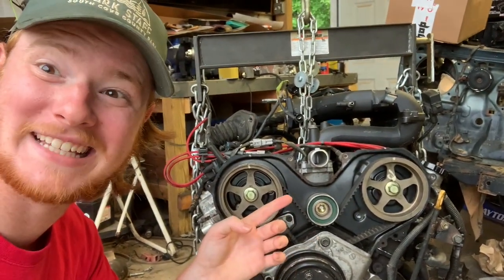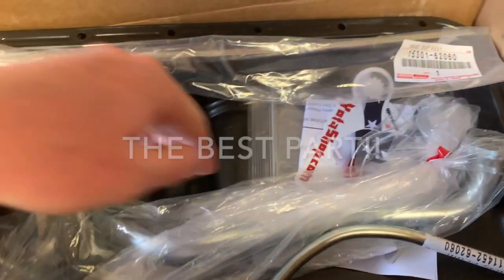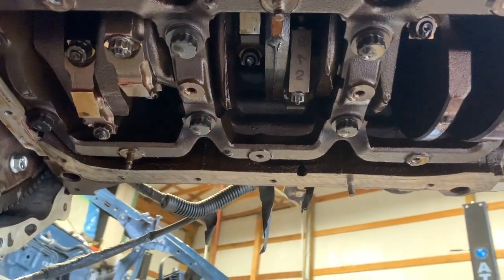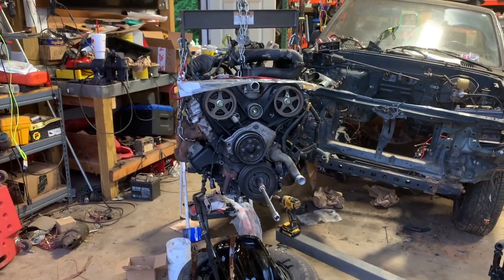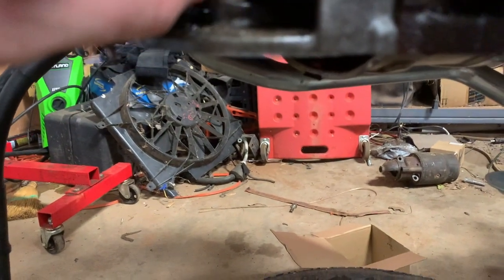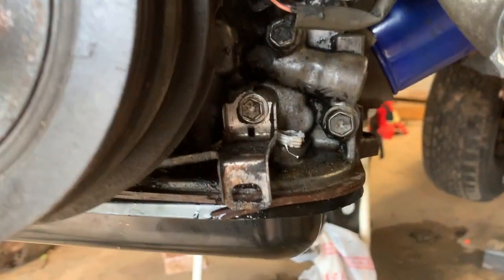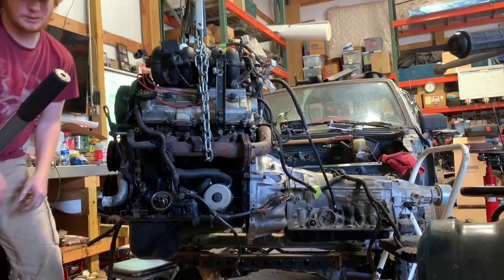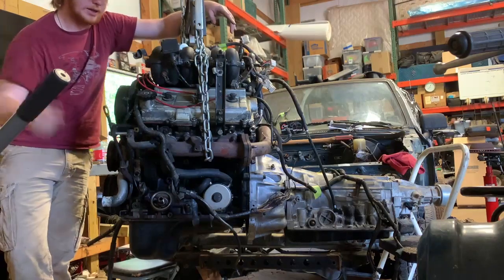MY $300 Mistake! - 5VZ Oil Pan Swap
Welp... $300 lessoned learned. We swapped the 5VZ front sump oil pan with a rear sump oil pan. This allows the oil ick up tube to be located in the rear of the engine to accommodate a solid axle. Well, this truck has independent suspension which means we did not need this oil pan at all ... lesson learned. We swapped the oil pan realized it would not work so we put on the original pan.

May all your projects start!